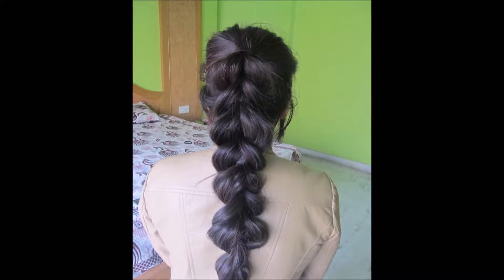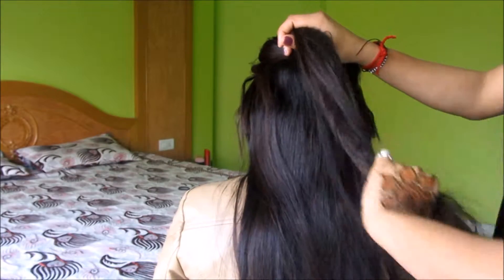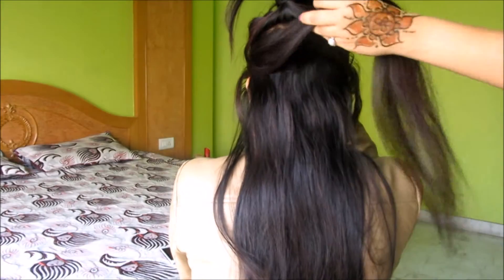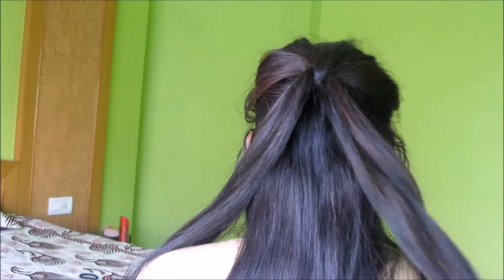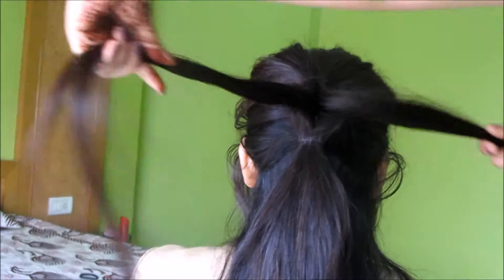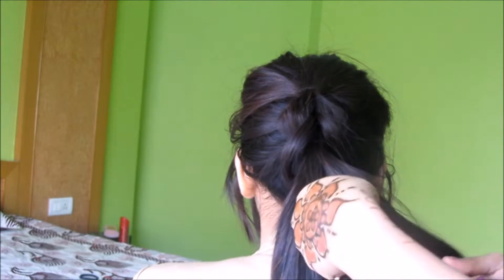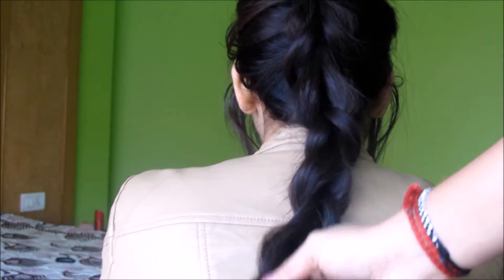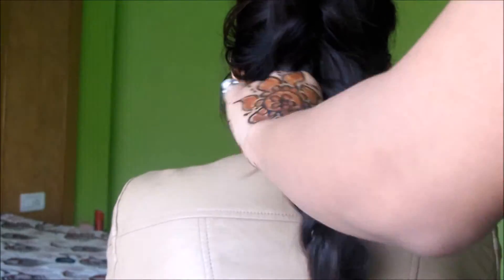How to: pull through braid|simple and easy braid hairstyle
A simple pull through braid tutorial. Thumbs up if you liked it.Where i live its really hot in here,so in i really like to do this braid . This pull-through braid is very quick, especially once you get the hang of it. I love how it gives the illusion of having a very voluminous,thick  pony tail :) .
 It is great for all hair types, whether you have short hair, long, or layered this will work.
xoxo